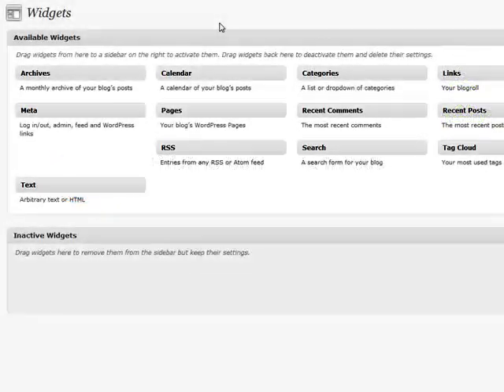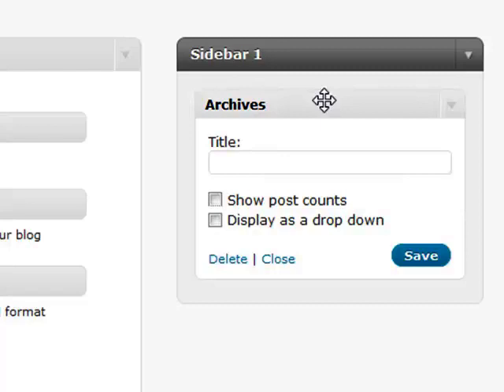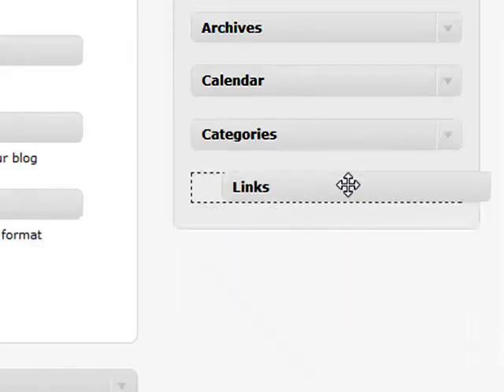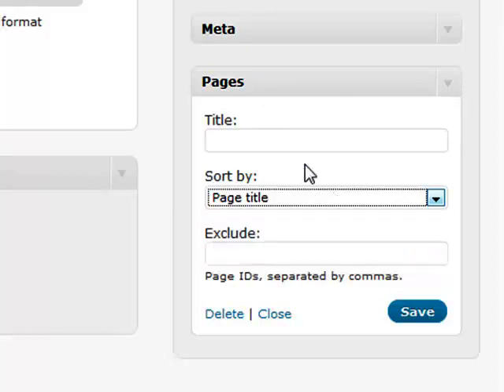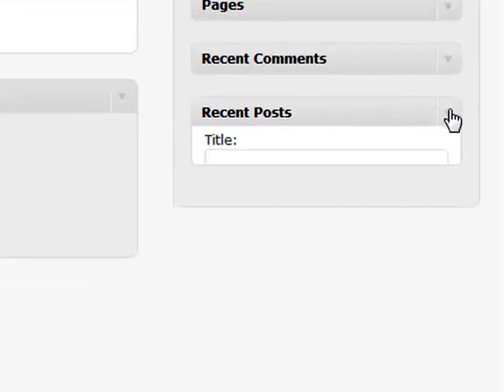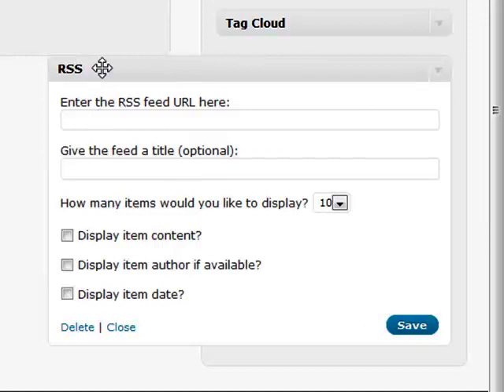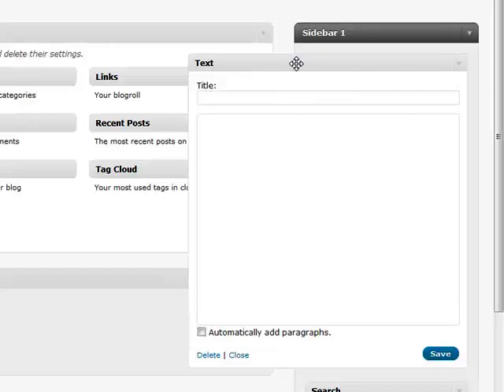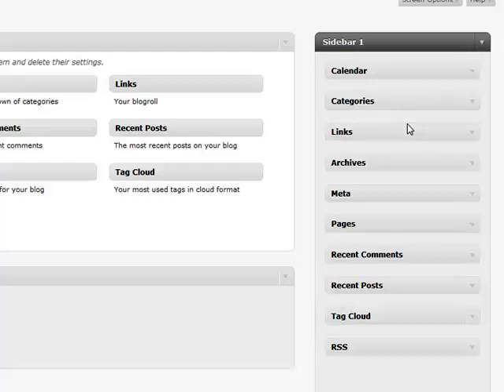WordPress Basics: Utilizing Widgets Video Tutorial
- Learn how to utilize widgets and widget areas (widget zones, side bars) in WordPress.